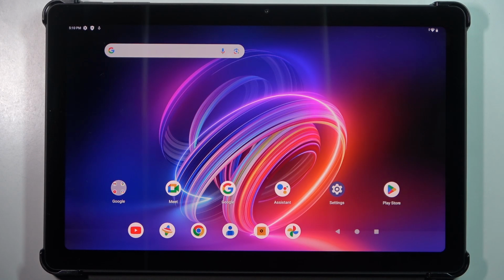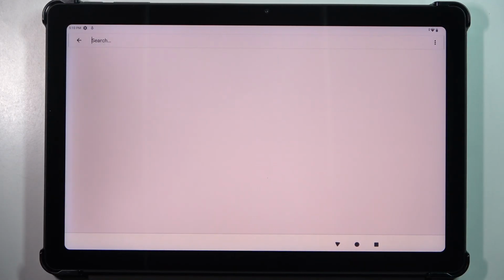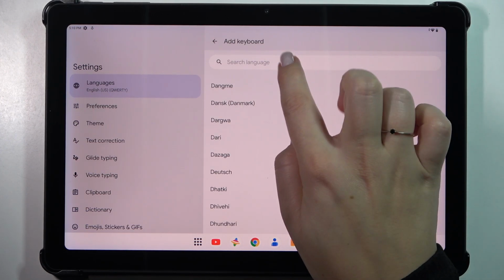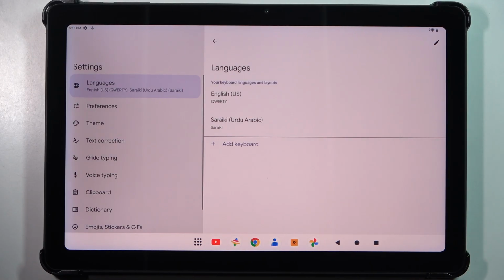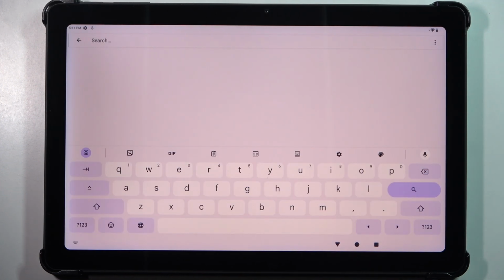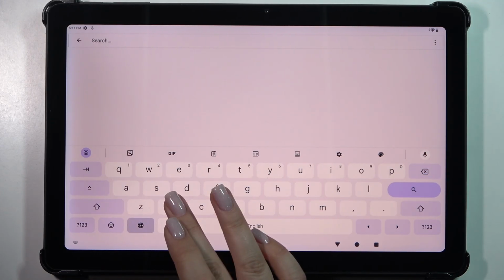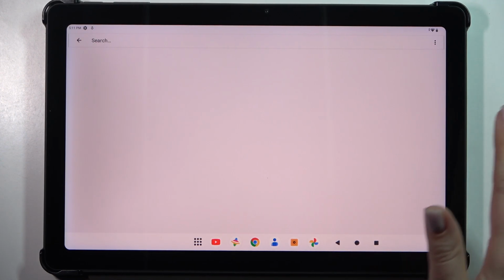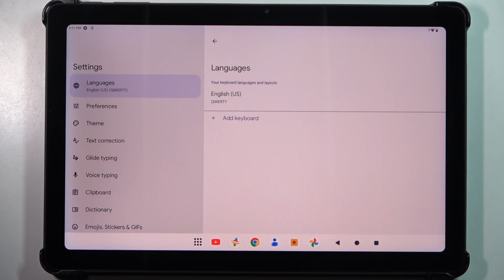How to Change Keyboard Language on Acer Iconia Tab P10 – Easy Guide!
Learn how to change the keyboard language on your Acer Iconia Tab P10 with this step-by-step tutorial! Whether you’re typing in a new language for convenience or to communicate more effectively, this guide will show you how to adjust the keyboard settings to fit your needs. Personalize your typing experience and enjoy a smoother communication process. Watch now to change the keyboard language on your Acer Iconia Tab P10! ⌨️🌐

How to Set a New Keyboard Language on Acer Iconia Tab P10?
How to Switch Between Keyboard Languages on Acer Iconia Tab P10?
How to Add or Remove Keyboard Languages on Acer Iconia Tab P10?